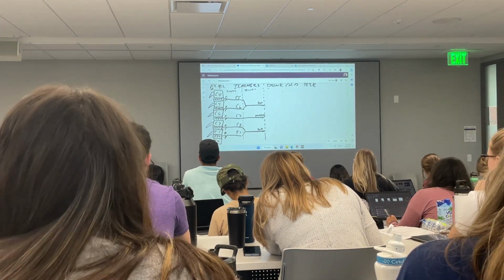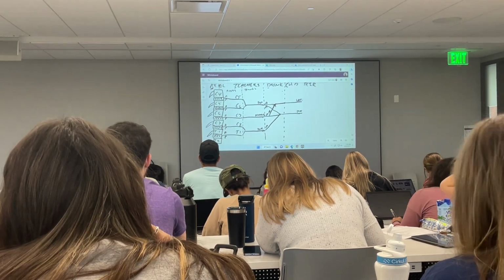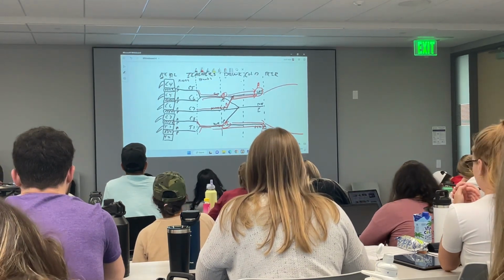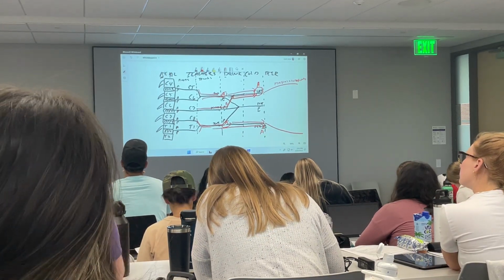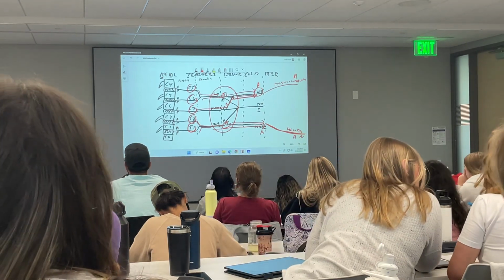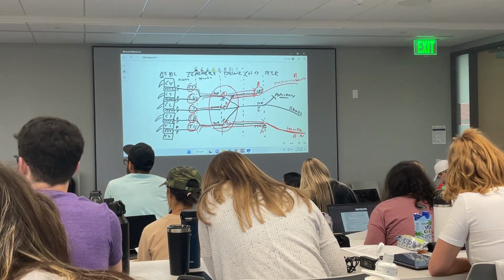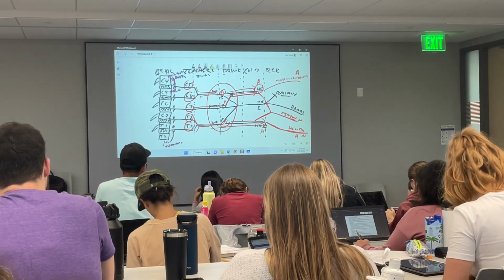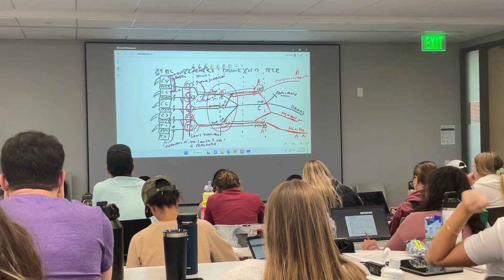Dr. Meisel. How to draw Brachial Plexus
How to draw Brachial Plexus. Dr. Meisel Anatomy